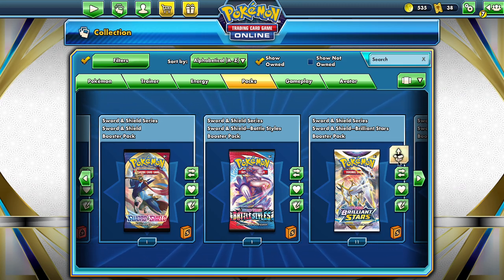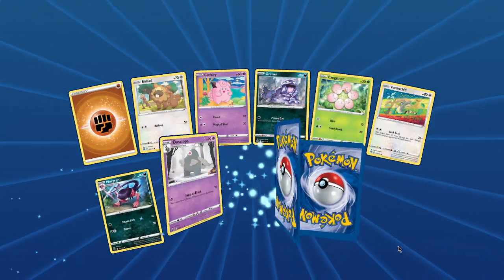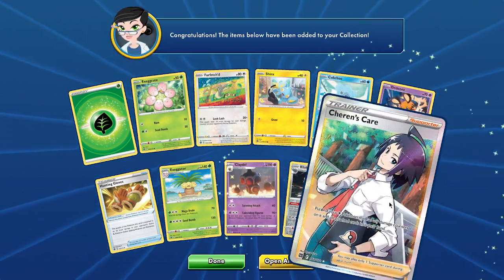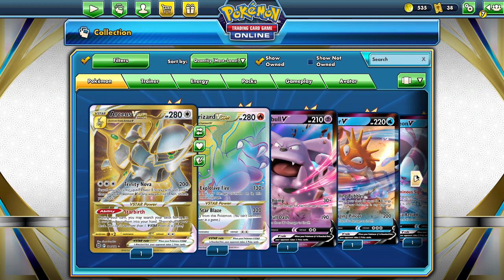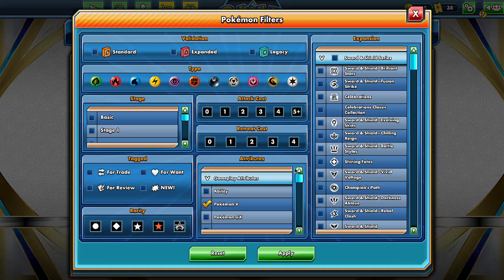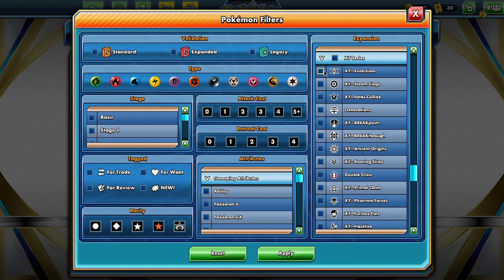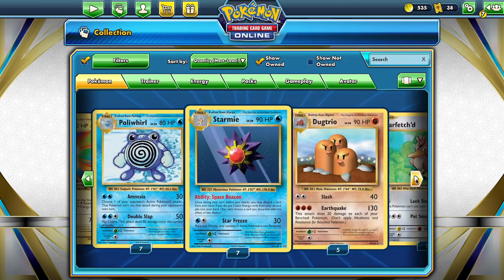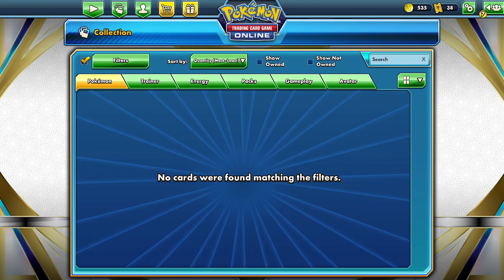More Pokemon Packs Opened - TCG Online - 16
Hope you all are having a good day!

Check out the socials below for more content